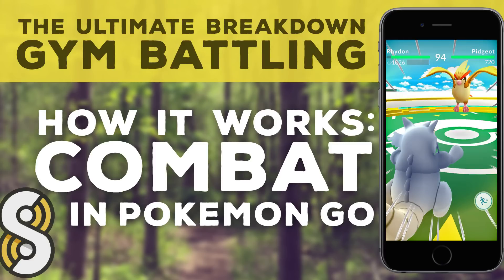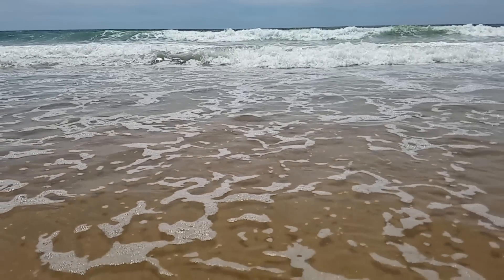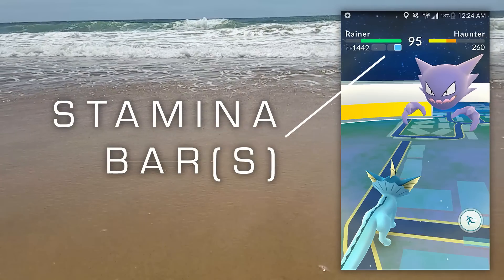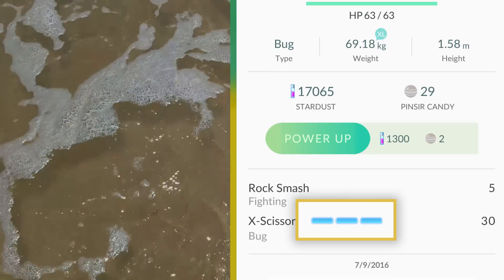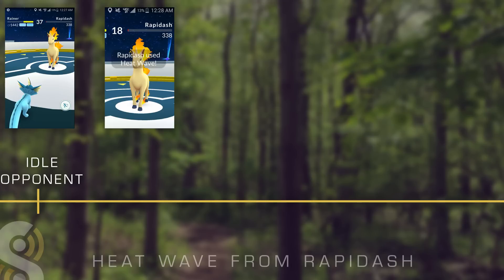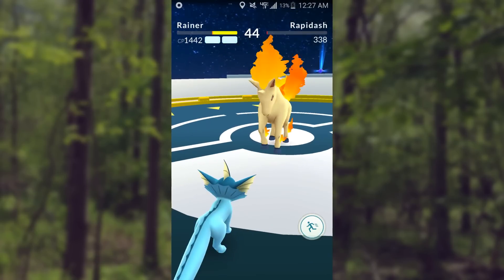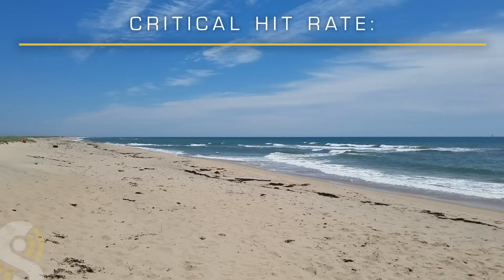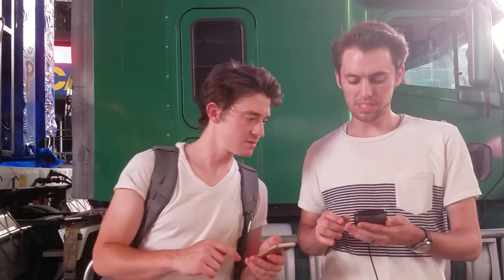How Battling Works in Pokemon GO - Research from The Silph Road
2 quick errata in this Video worth noting!:
#1 - Water has 'normal' effectiveness against electric (but is weak towards: itself, grass, and dragon type!). lol
#2 - The metric we called Stamina should be more accurately named 'Energy' - ('Stamina' is actually the name for 'Hit Points'!)
The Silph Road Research team returns with a new analysis!  We've broken down fast-paced BATTLING in Pokemon GO to help you strategize with the best of them!

As always, the Silph Research group is still working on a ton of research projects about Pokemon GO - so more awesome results are coming soon.

Huge thanks and shout-out to the Silph Research group for the hundreds of man-hours spent collecting and analyzing this dataset!